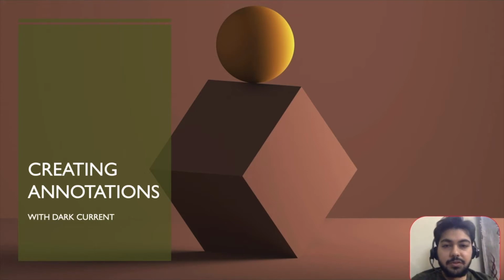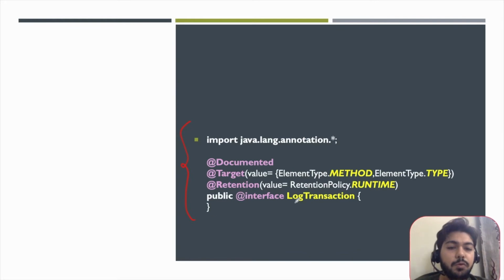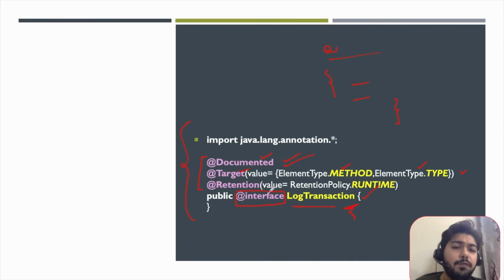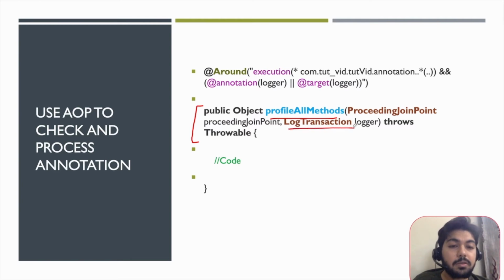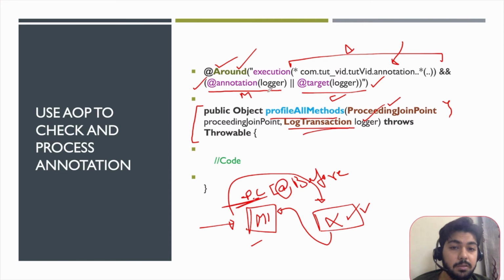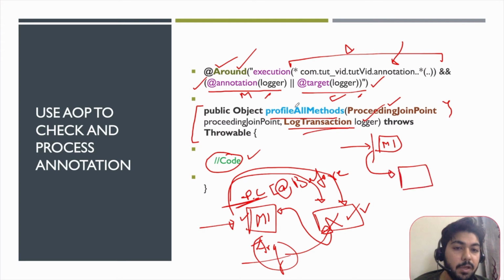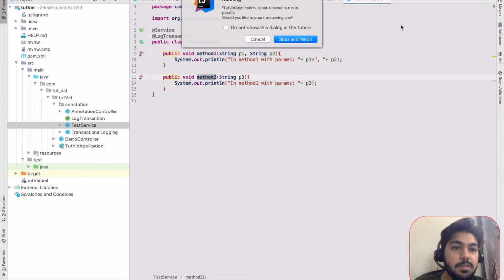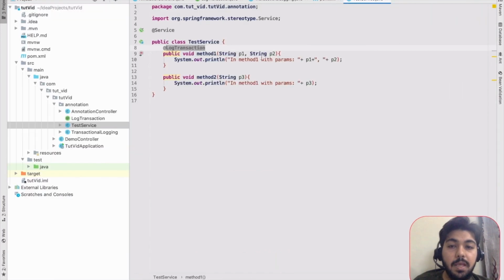Java Annotation| Learning with Live Example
Hi Guys, I have explained Java Annotation with Live usage in Logging.
I have also explained how to integrate Aspect-oriented Programming(AOP) with Annotations.